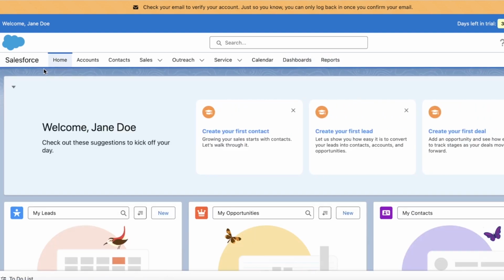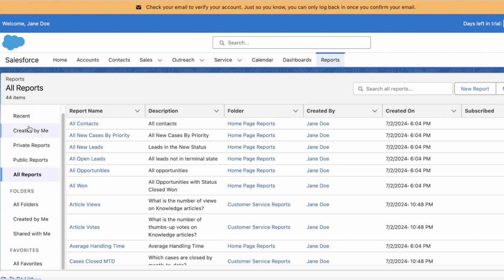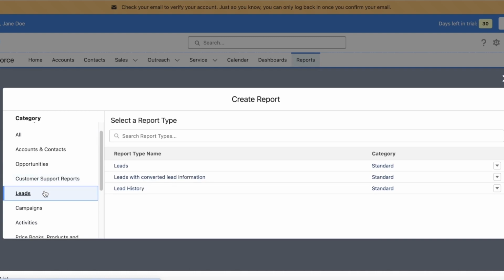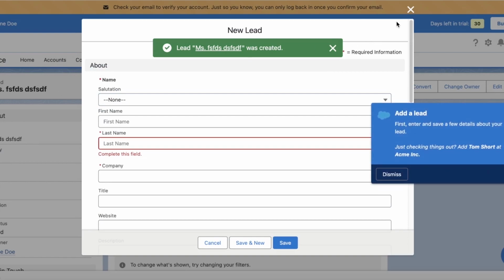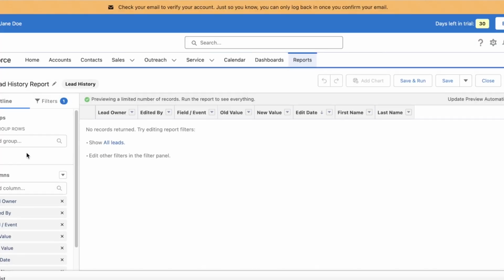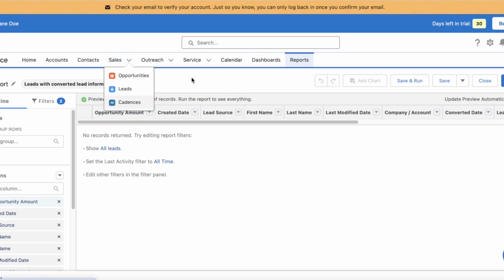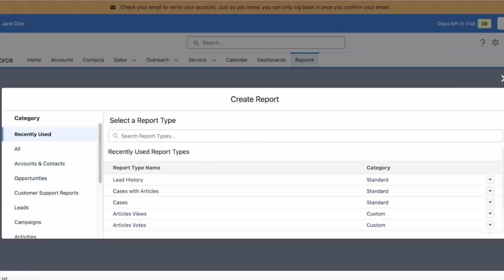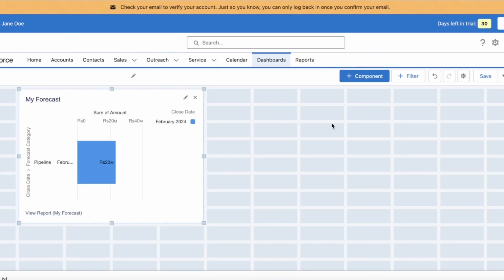How To Create Salesforce Reports (2024)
in this video I will show you How To Create Salesforce Reports. This video will cover everything that you need to know and help you get started with this software.

Kind regards,